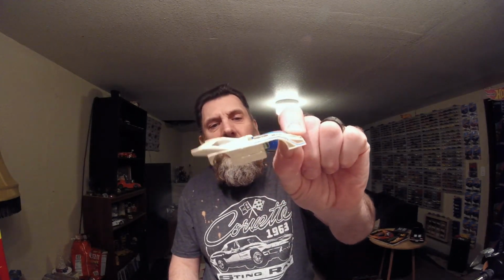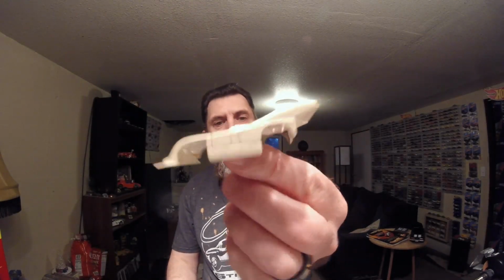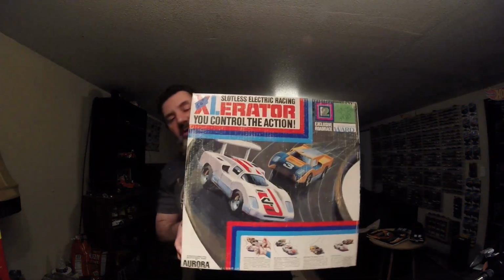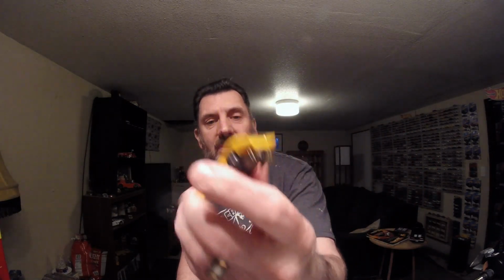What I pickup at the Oregon Invitational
today we are taking a look at the cool stuff in pickup at the Oregon Invitational last Saturday